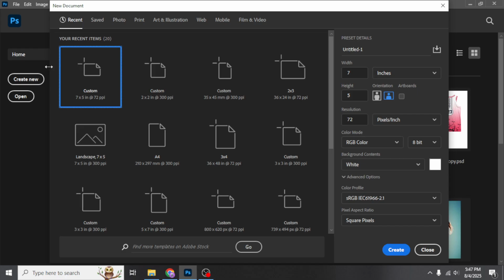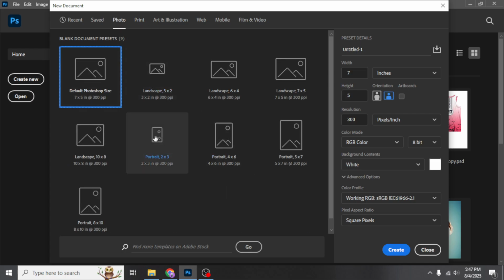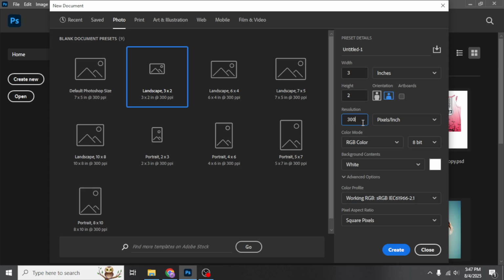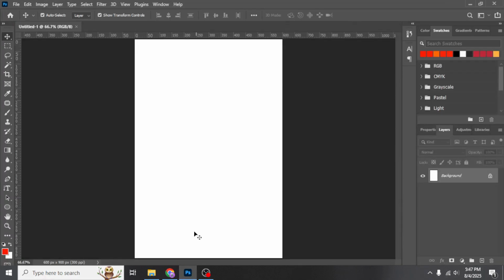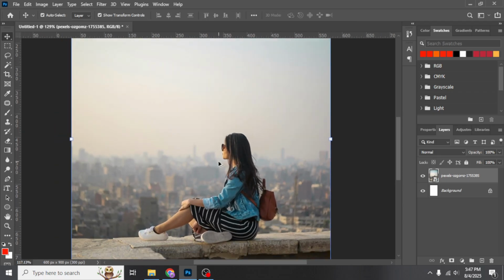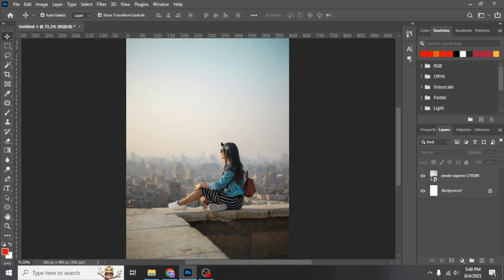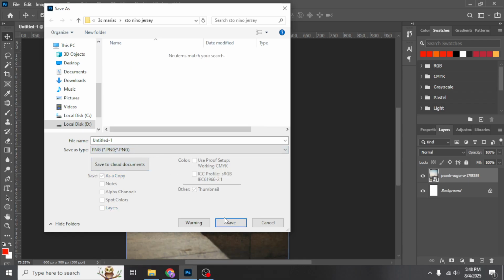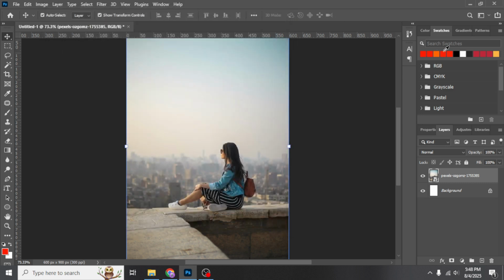How To Save in High Resolution BEST Settings in Adobe Photoshop - 2025 (Tutorial)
How To Save in High Resolution BEST Settings in Adobe Photoshop.

In this video, I'm going to show you How To Save in High Resolution BEST Settings in Adobe Photoshop.